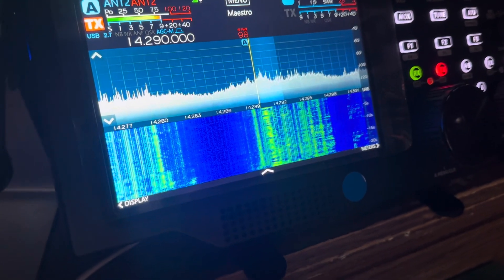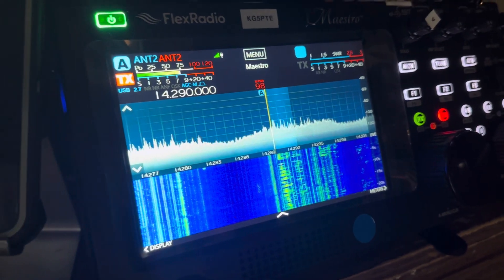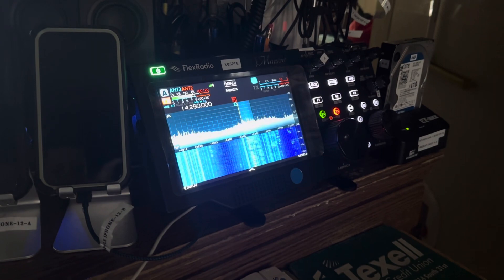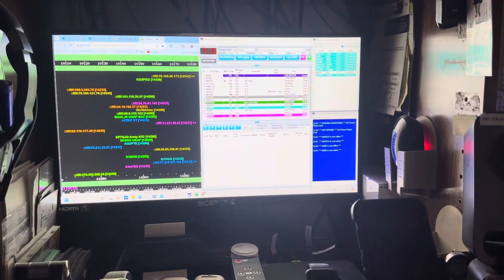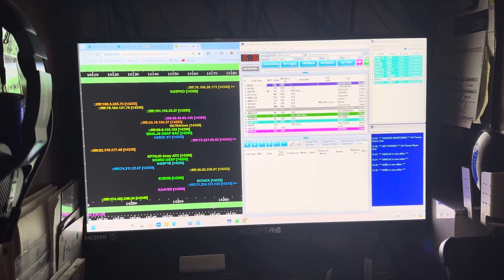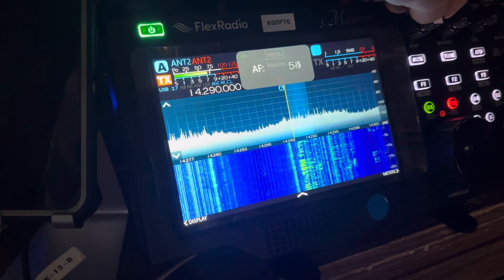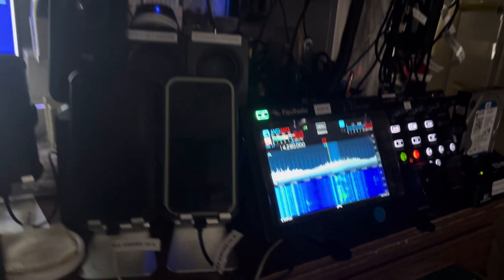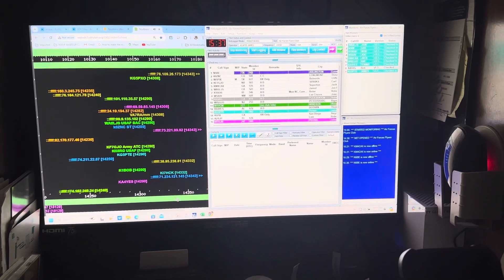Operating the Flex 6400 with the new Flex Maestro version C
Operating the Flex 6400 with the new Flex Maestro version C. On the airforcesflyersclub.org 20 meter net on 14.290 MHZ. Bob K2SJP is checking in from Tampa Bay FL.